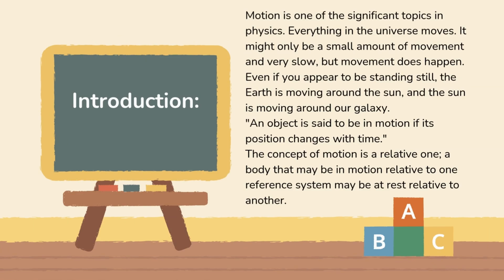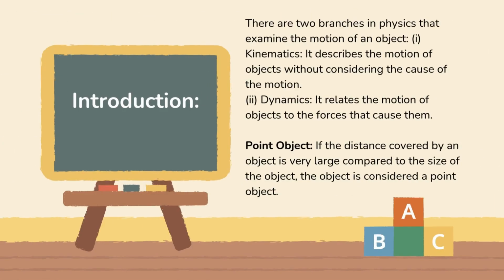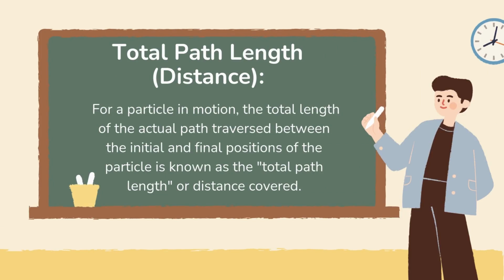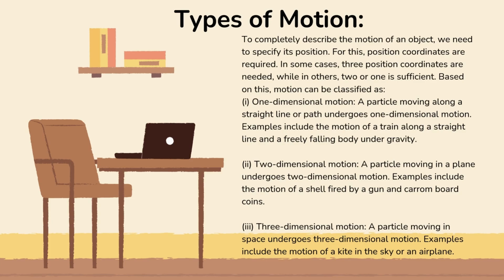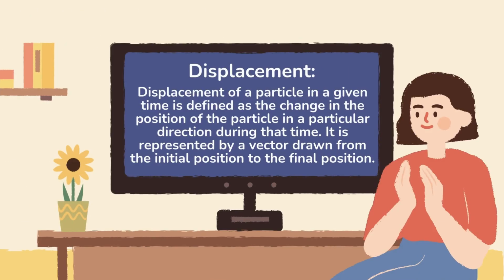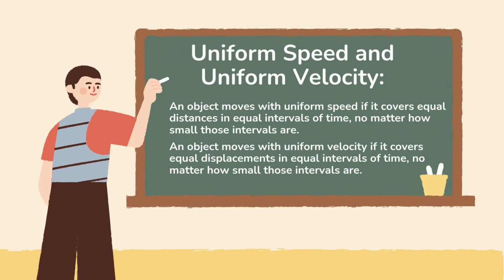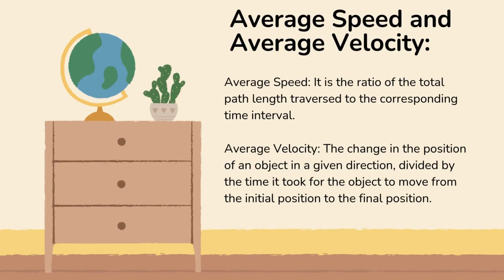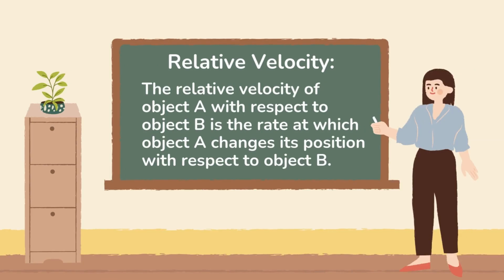MOTION IN A STRAIGHT LINE | Class 11 One Shot | NCERT Class 11 | CBSE 2024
IN THIS 5-MINUTE VIDEO, WE WILL EXPLORE MOTION IN A STRAIGHT LINE, THE THIRD CHAPTER IN CLASS 11TH PHYSICS.

READY TO UNDERSTAND HOW OBJECTS MOVE IN A STRAIGHT LINE? THIS SESSION WILL COVER THE FUNDAMENTALS OF KINEMATICS, INCLUDING DISPLACEMENT, VELOCITY, AND ACCELERATION. YOU’LL LEARN ABOUT THE DIFFERENCE BETWEEN SCALAR AND VECTOR QUANTITIES AND HOW TO DESCRIBE MOTION USING GRAPHICAL REPRESENTATIONS.

WE WILL ALSO DISCUSS THE EQUATIONS OF MOTION FOR UNIFORM AND NON-UNIFORM ACCELERATION, AS WELL AS REAL-LIFE EXAMPLES TO ILLUMINATE THESE CONCEPTS.

THIS VIDEO WILL HELP YOU BUILD A SOLID FOUNDATION IN UNDERSTANDING MOTION, PREPARING YOU FOR MORE COMPLEX TOPICS IN PHYSICS. LET’S BEGIN!